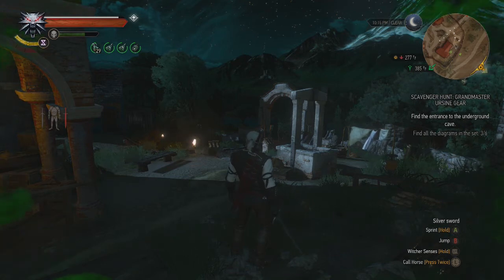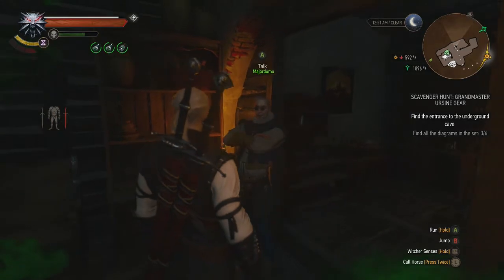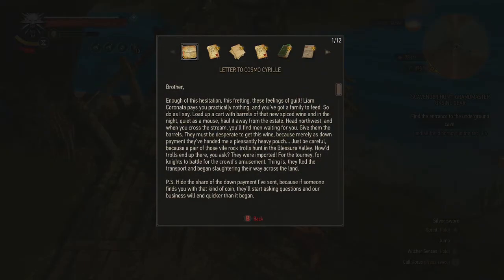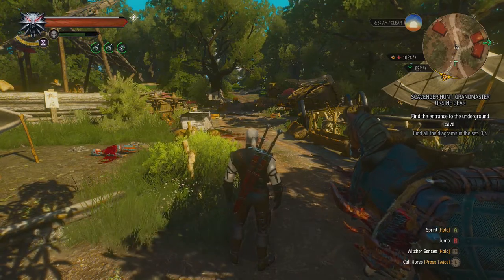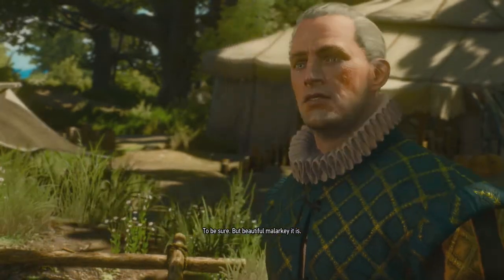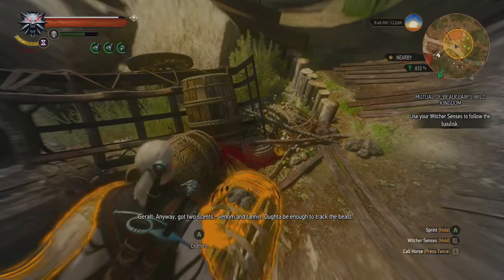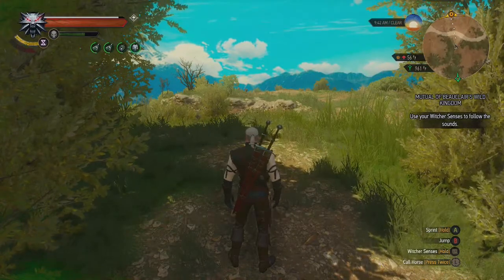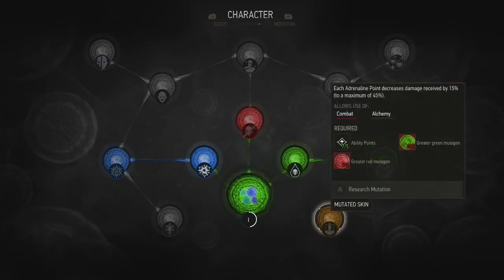Witcher 3 [Blood and Wine DLC] Part 23: Silver Basilisk!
Oooh a rare murderous subspecies!! Let's have a look :D

(also, once again, sorry for delay, winter doldrums are the worst but I've hopefully recorded enough for at least a week :'))